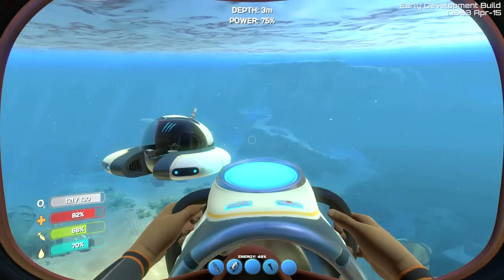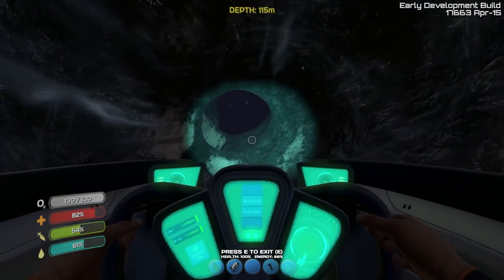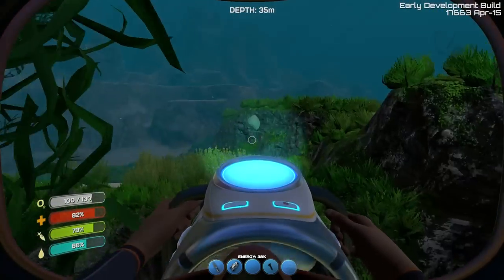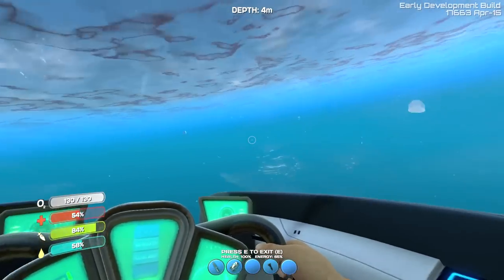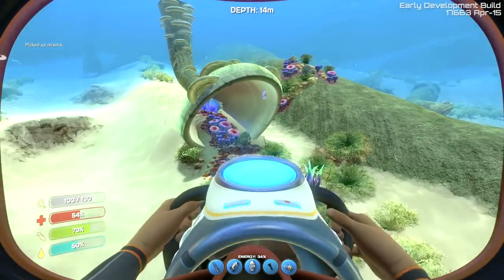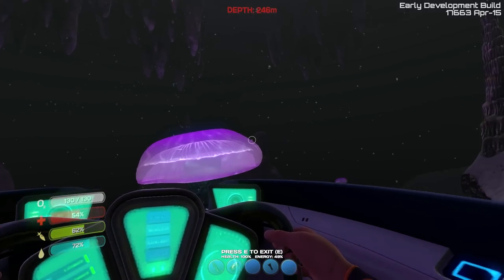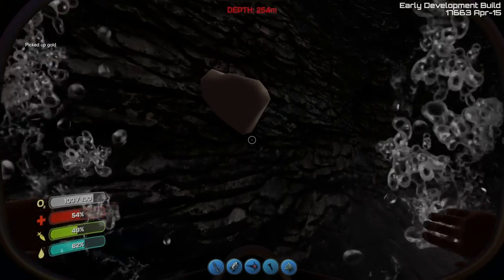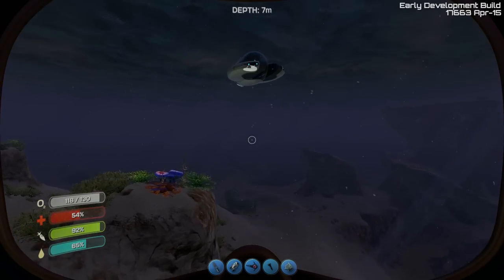Let's Play Subnautica - Episode 5 - Two of Salts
Let's Play Subnautica, shall we? In this let's play we head back to Subnautica to get elbow deep in the new AURORA EXPLORATION update! WHAAAAA!?